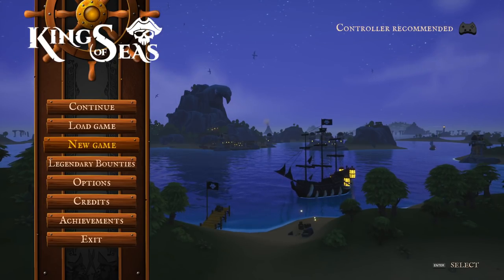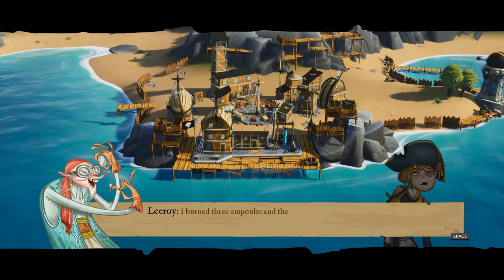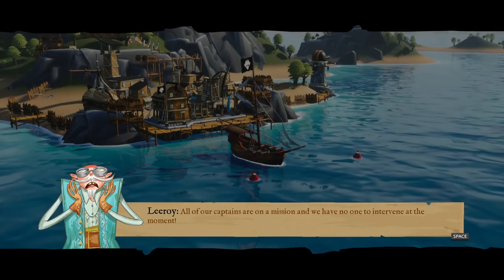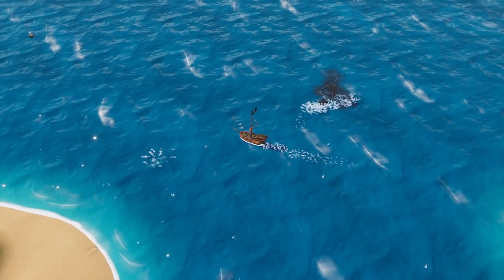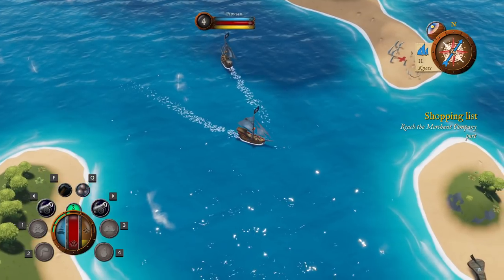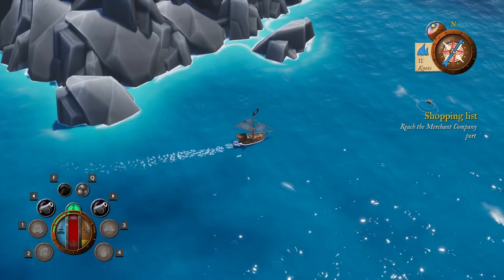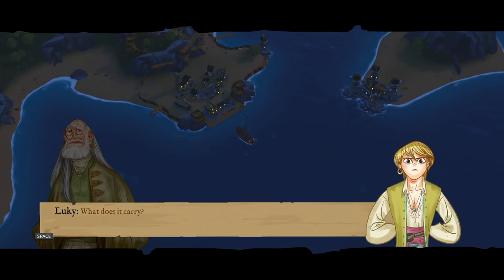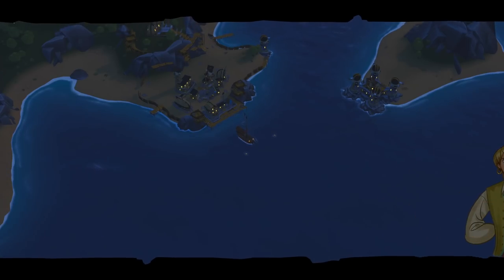King of Seas - (Open World Pirate Ship Sim)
King of Seas is an Action Role playing game set in a procedural pirate world. An epic adventure awaits you in a fantastic world, dotted with fights, lost islands and treasures. A universe that will keep you anchored as you struggle to become the king of all pirates.